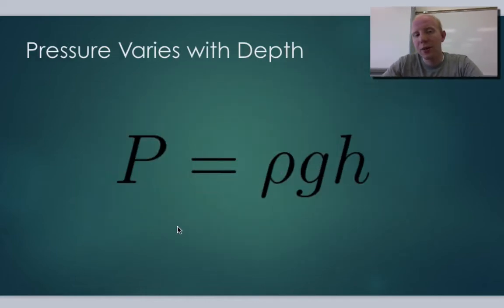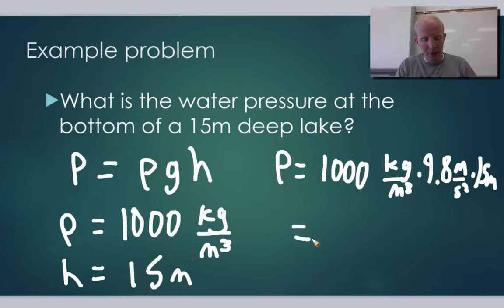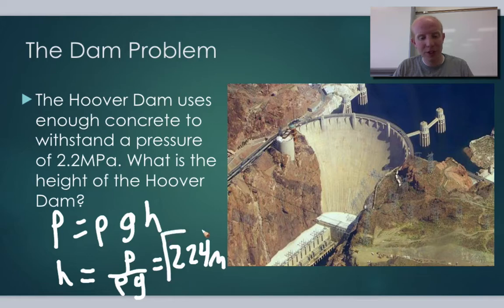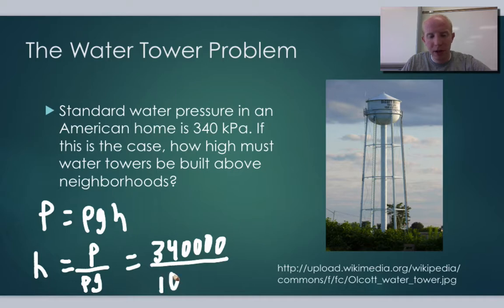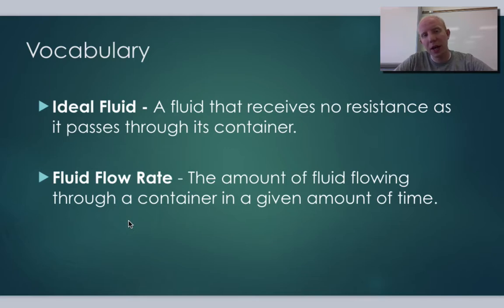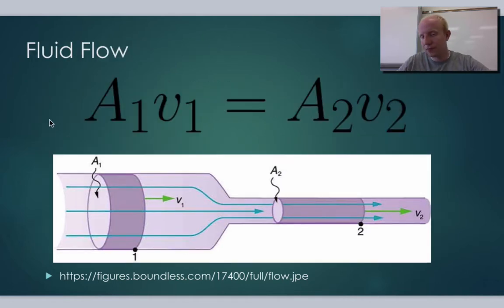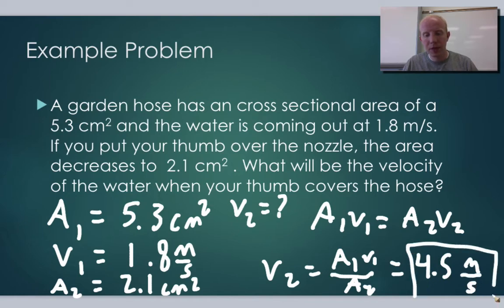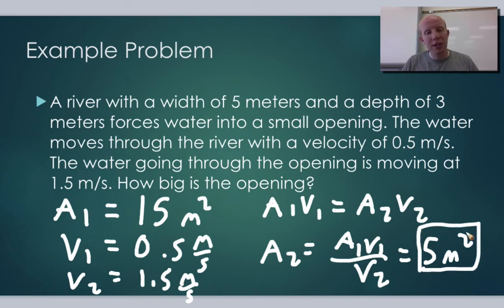Physics 8.4 - Fluid Pressure and Flow